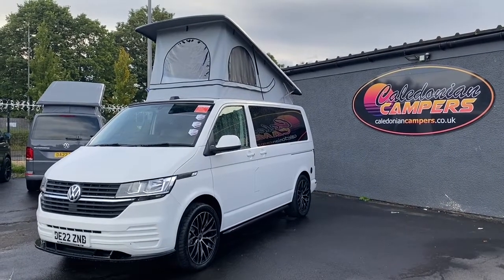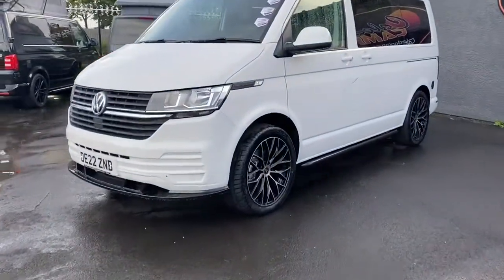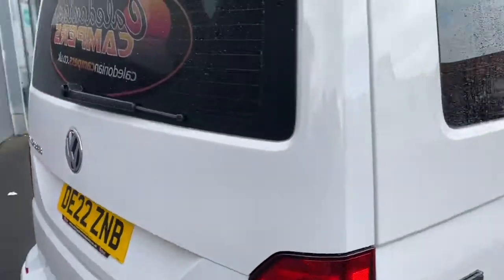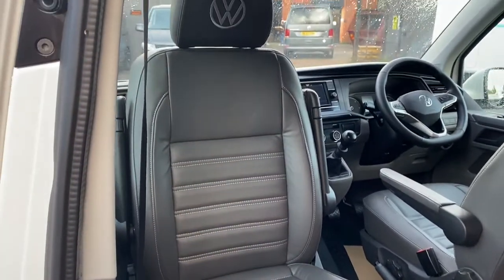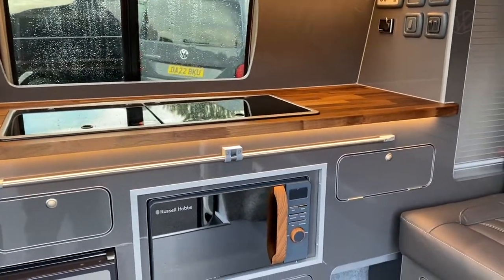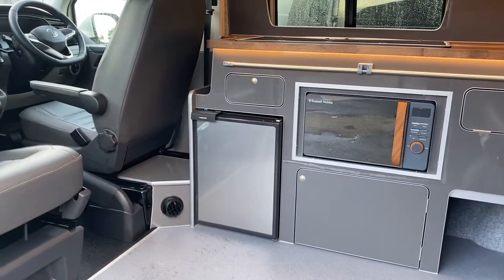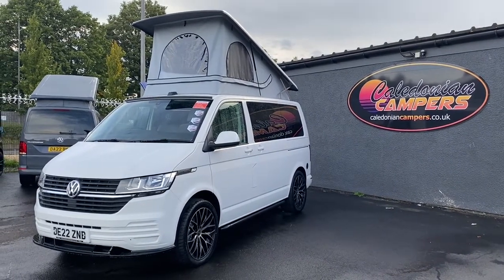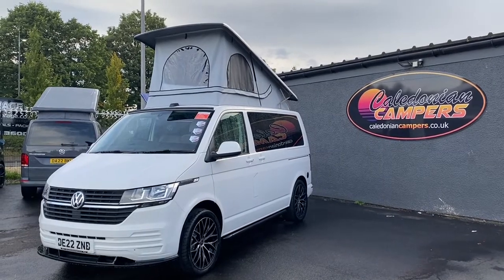DE22ZNB - NEW CALEDONIAN CAMPERS GT TOURER CAMPERVAN WITH 5 5 5 WARRANTY AND SERVICING